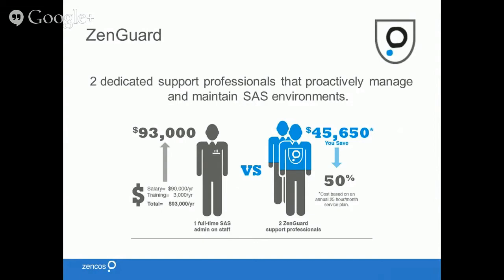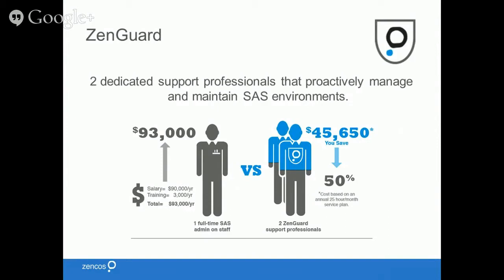Maintaining a World-Class SAS Environment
Nick Welke, Director of Support Services at Zencos Consulting, shares SAS admin and support best practices.